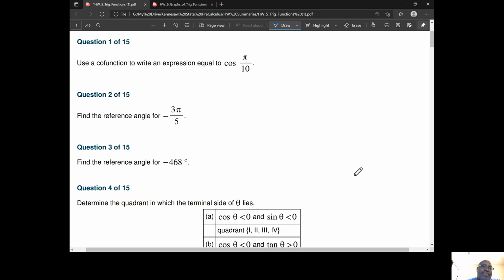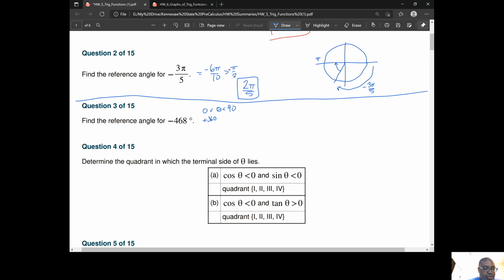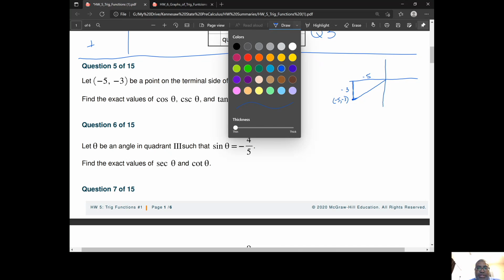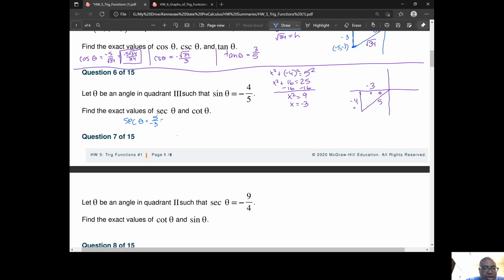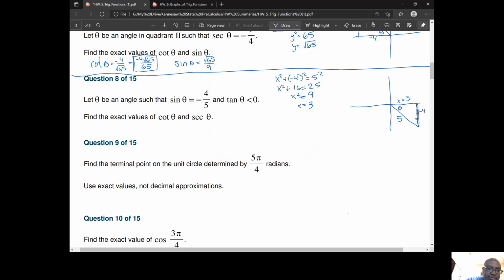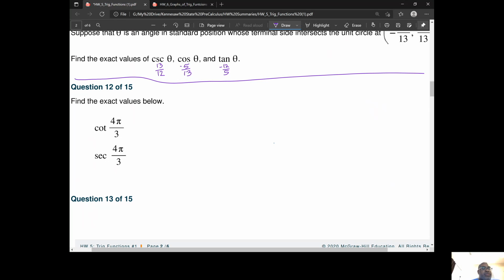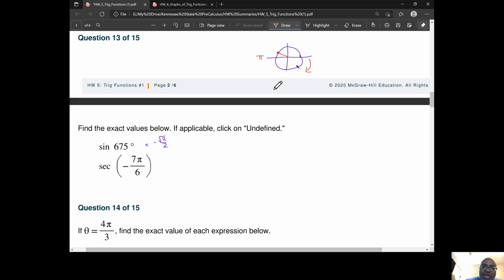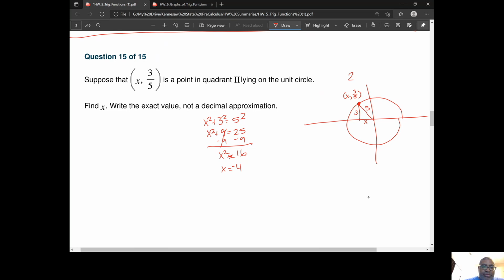HW 5 Practice problems 20210922 131531 Meeting Recording